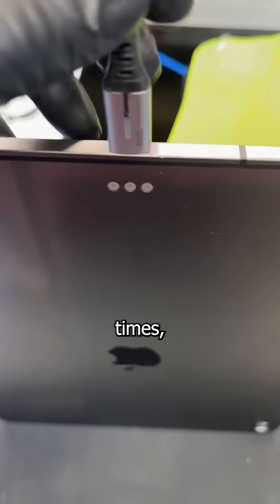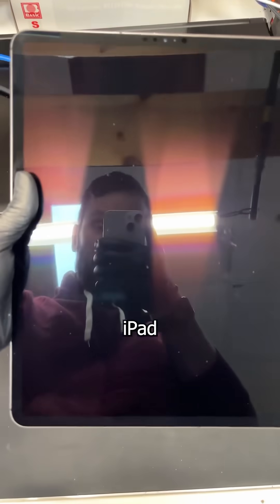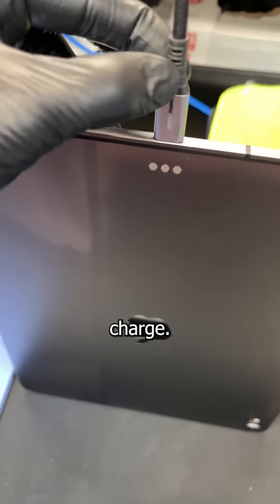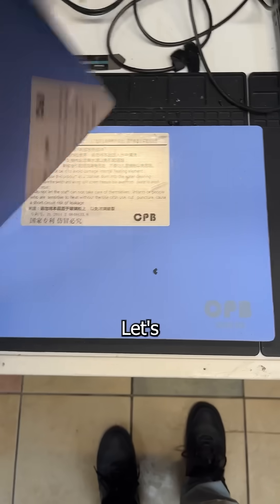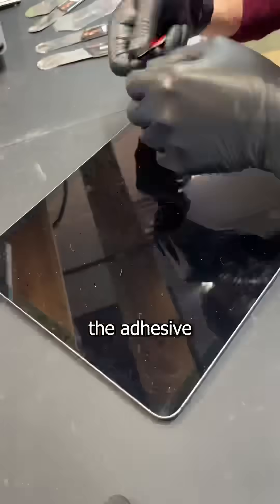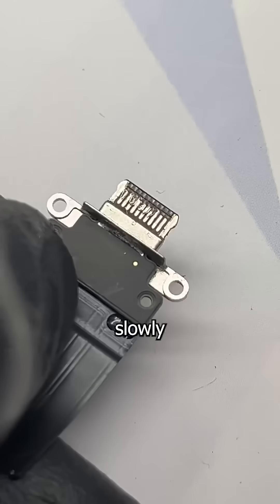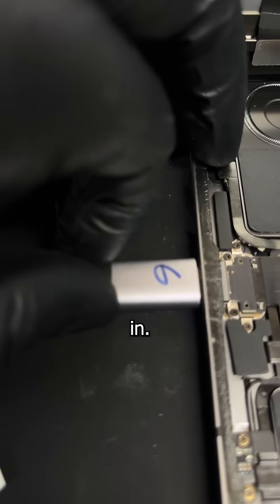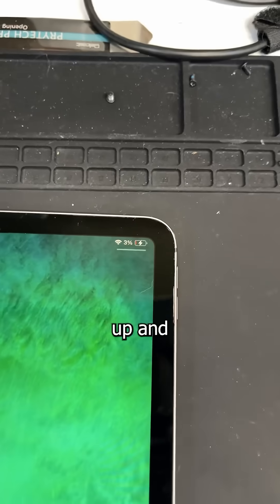iPad Pro charger port is EASY to replace (thank you Apple)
This iPad Pro had a loose charger port, a common problem that happens on every iPad. Thankfully this uses USB-C technology and the charger port is modular, which means this piece of tech is easy to repair. The iPad Pro is basically a computer or pc so having easily repairable parts is a huge plus. Now if only Apple could make their laptop as easy and cheap to repair.